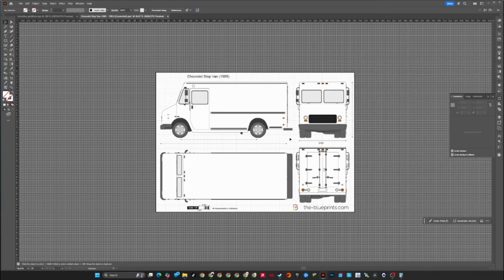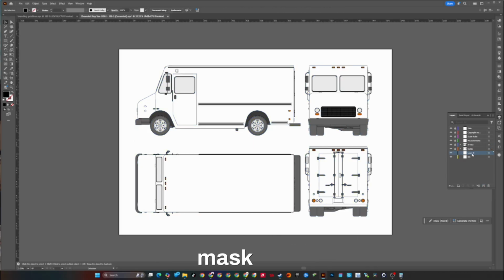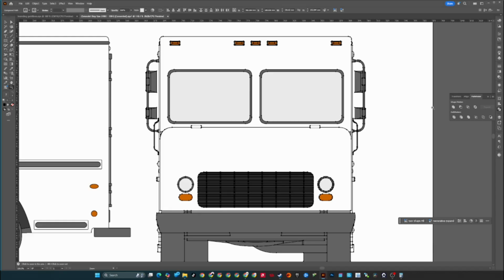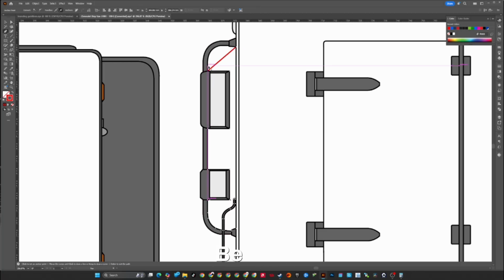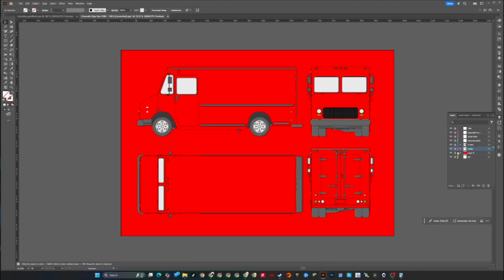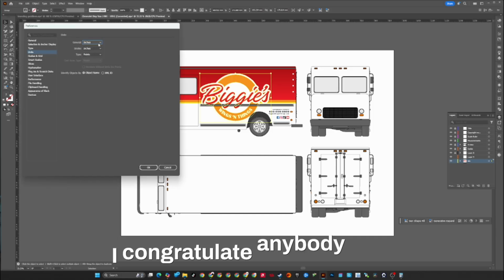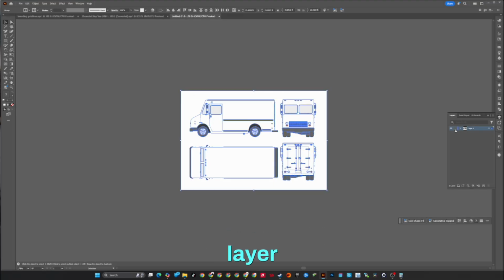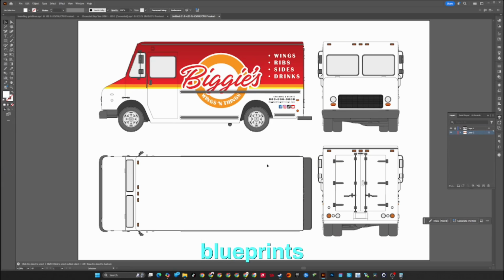Food Truck Graphics Mastering Templates for Scale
Learn how to scale downloaded food truck templates for perfect graphics. Unlock precise 1:1 scaling, layer management, and accurate measurements for professional results. This guide simplifies complex template workflows.